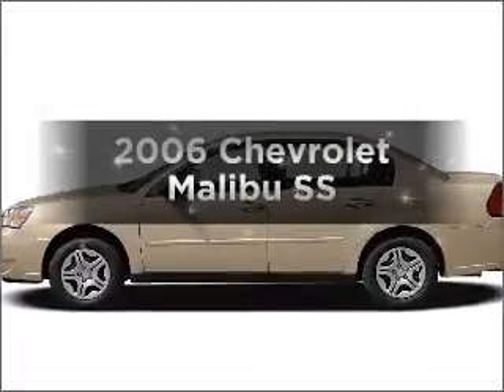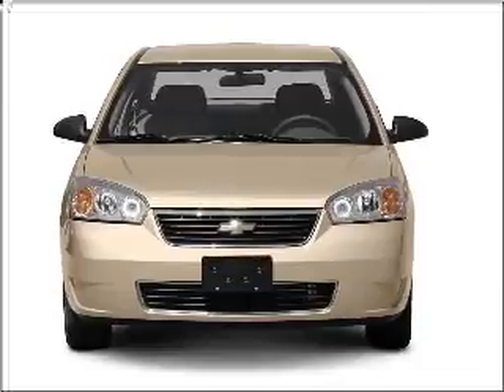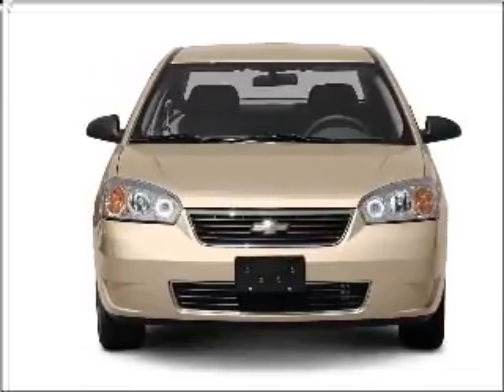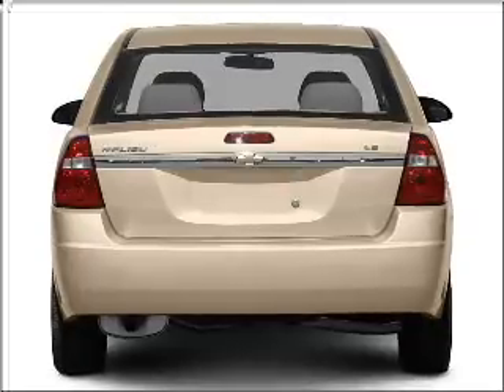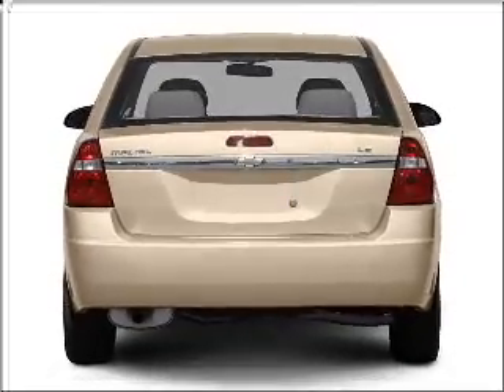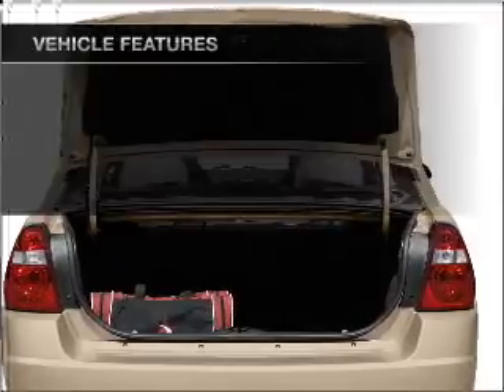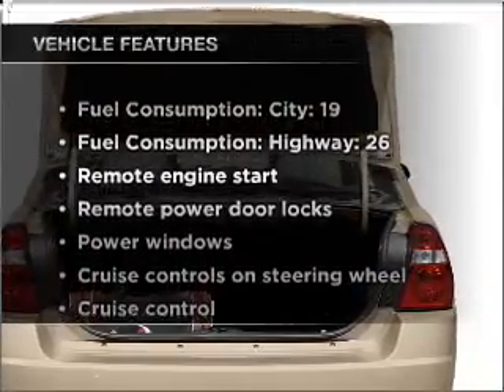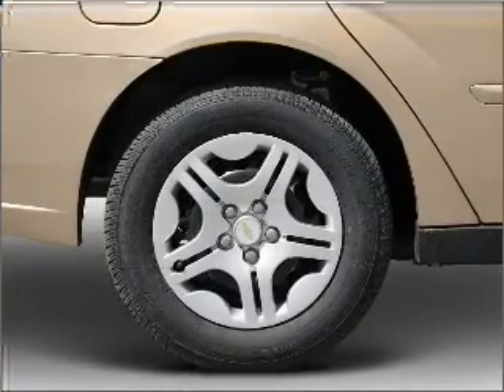2006 Chevrolet Malibu - Cincinnati OH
Year: 2006
Make: Chevrolet
Model: Malibu
Trim: SS
Engine: 3.9 liter 6 cylinder 12 valve
Transmission: 4-Speed Automatic
Color: Blue
Mileage: 103562
Address:
9673 Kings Automall Rd